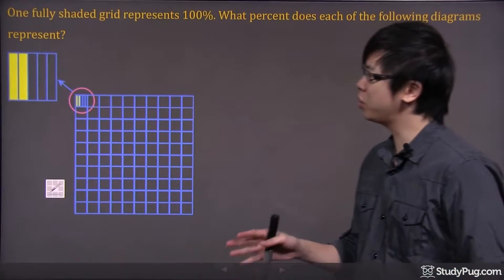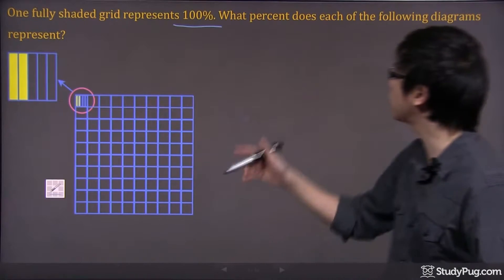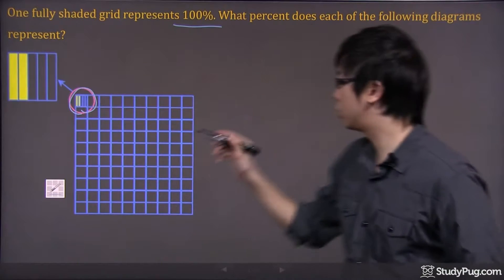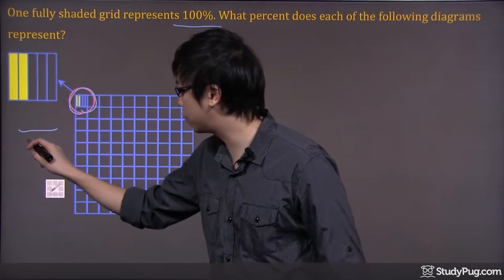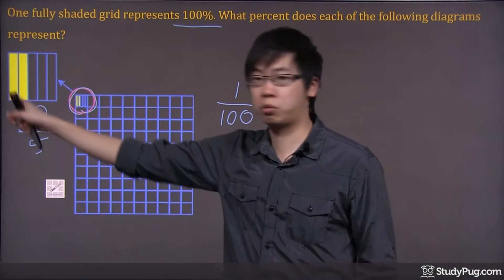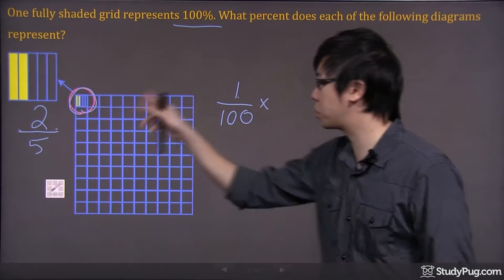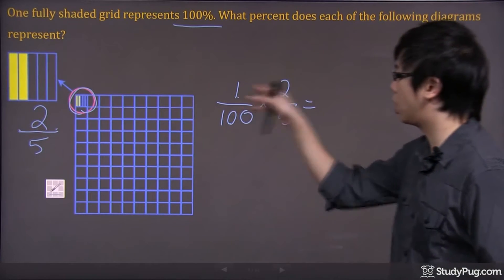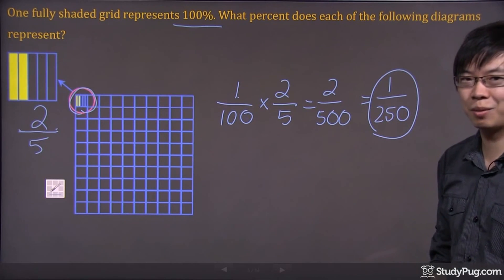ʕ•ᴥ•ʔ Represent Percents using Diagrams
Percentages can be an abstract concept when you start learning it. In this section, we will use grids and diagrams to help you understand the concept better.

Hi, welcome to this question right here. So we're trying to figure out the percentage of what you see here, the yellow stripes versus the entire grid. So what happened is we got a fully shaded grid right here represents 100%. So basically means there's 100 boxes right here. What percent does each of the following diagram represents. So the one that we're looking for is the yellow part. First of all, let's analyze the bigger part first. There's 100 boxes right here and you're only picking one of the box. So far you're doing one over 100, right? So but in that little box right there, there's two-fifth, okay? But before you think about two-fifth, first of all think about as that there's five equal parts being cut off. So what you do is you take out the division sign, and we said there's a five right there. Let me erase that quickly. There's a five right there. Then, how many stripes do you see? I see two yellow stripes. So there's a two right on the top, right? So that yellow section right there represents two-fifth of that box right there. This box right here is this tiny box right here. So what that means is it's just two-fifth of that one over 100. What we're doing is we multiply. So the one over 100 here, this one right here represents this box in here. This box only has two-fifth of the section is shaded. You then have to multiply the two-fifth on the other side. Then the rest of the work is simple, top times the top, there's your two. Bottom times the bottom, you get yourself a 500. Then if you do the quick math right here, it's simply one over a 250. Okay, and that is the answer to this question.